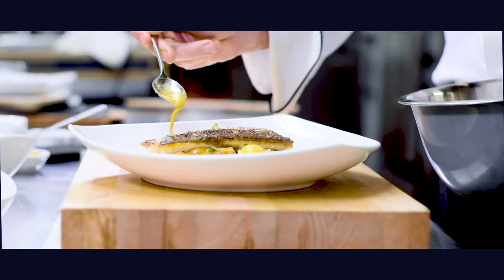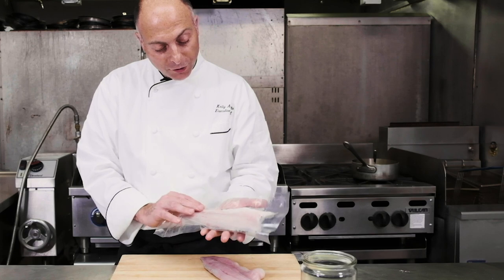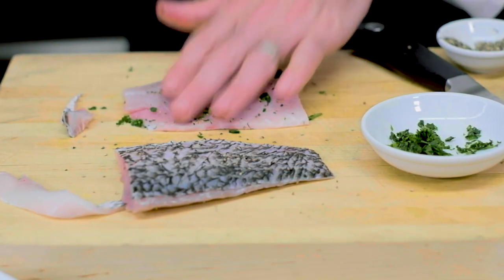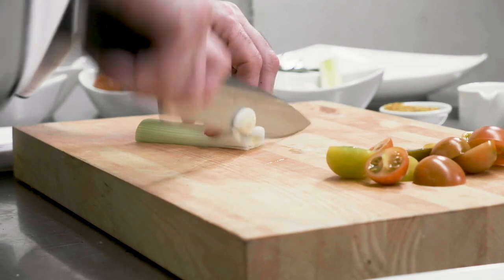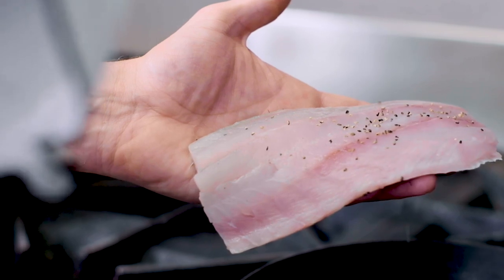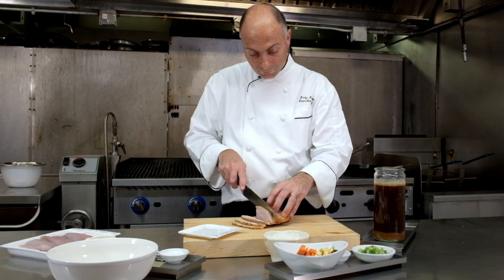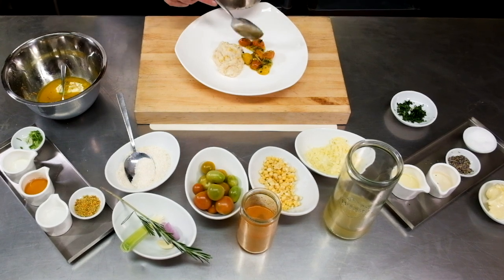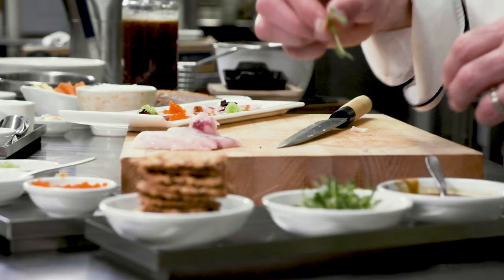Barramundi 101 for Hotel F&B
Hyatt Regency Boston Executive Chef Kelly Armetta knows his fish. Up to 50% of his menu is seafood. In this video, he talks about why Australis Barramundi has become his new favorite fish to work with.